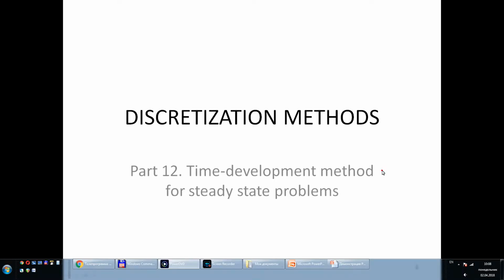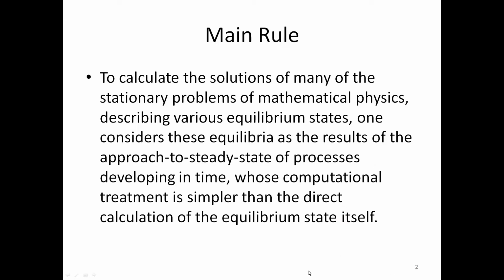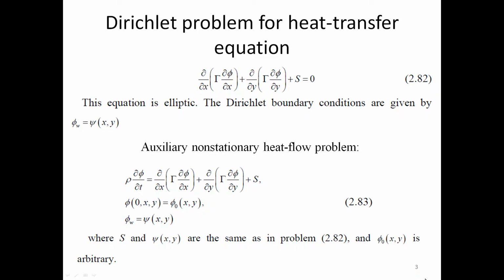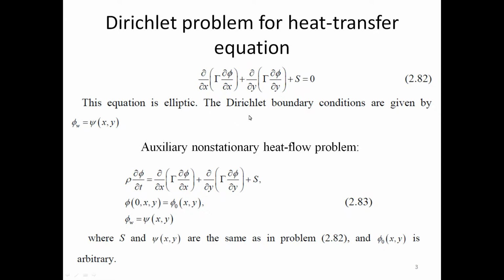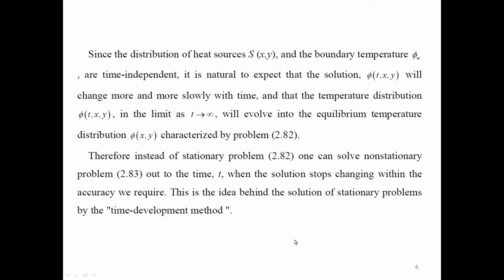Numerical Methods for Solving the Navier-Stokes Equations. Lesson 21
These lessons are intended for beginners in the field of Computational Fluid Dynamics (CFD), studying in English in Moscow Aviation Institute.
Lesson 21
Time-development method for steady state problems